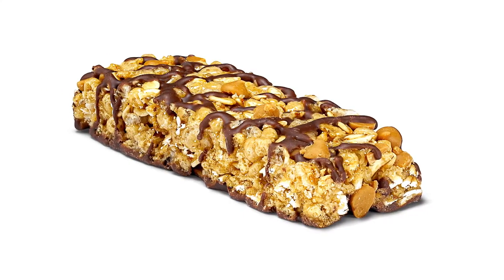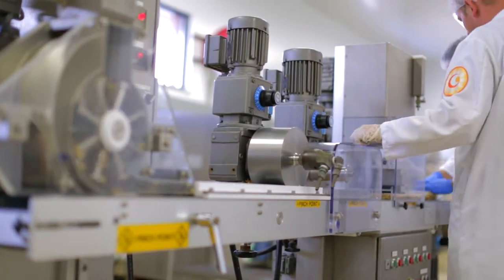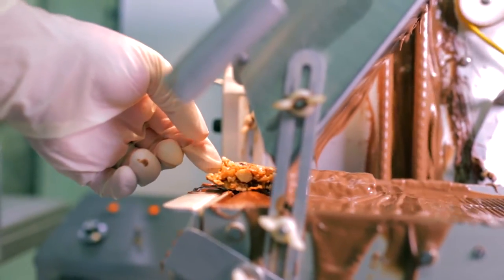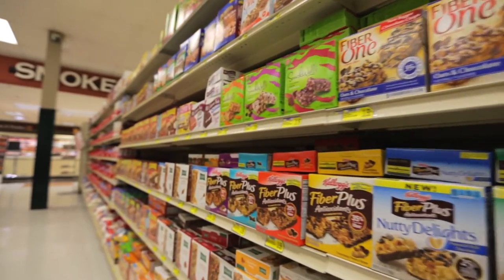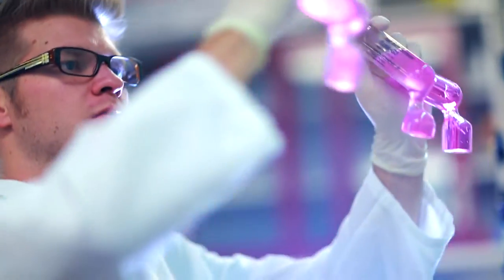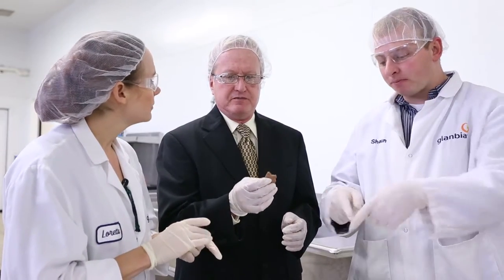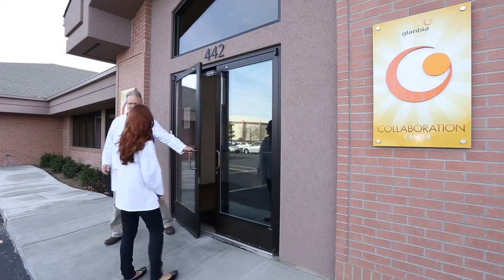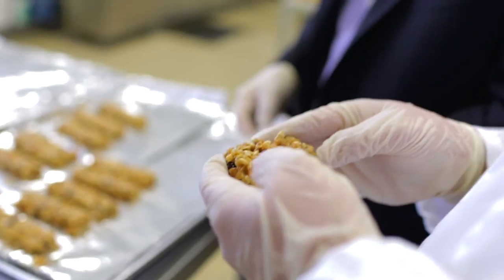Nutritional Bar Development: From Concept to Prototype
With the depth of our experience, our innovative ingredient portfolio and unmatched expertise, Glanbia Nutritionals has all of the resources to make your bar successful.